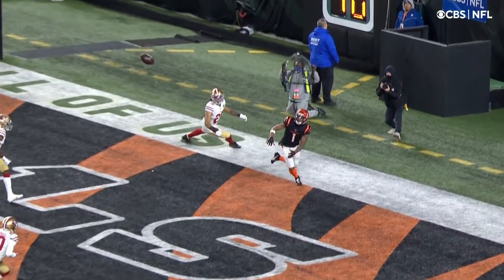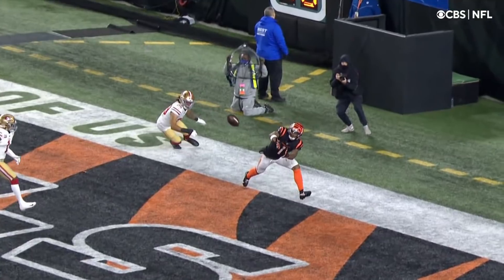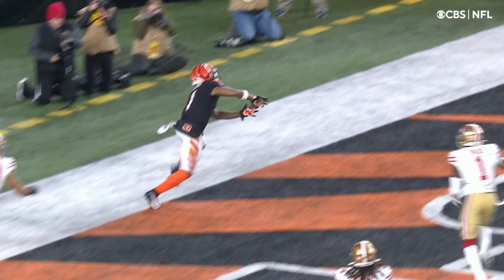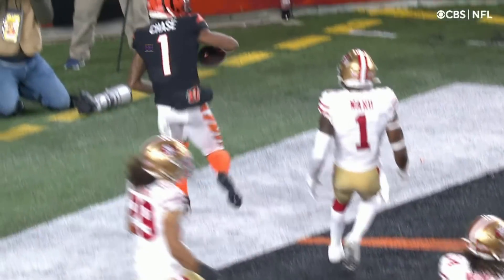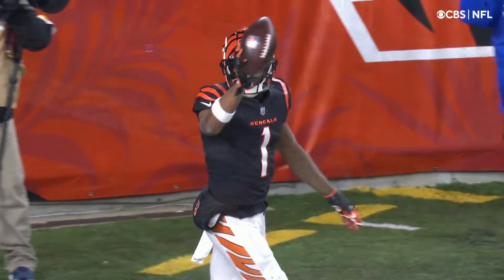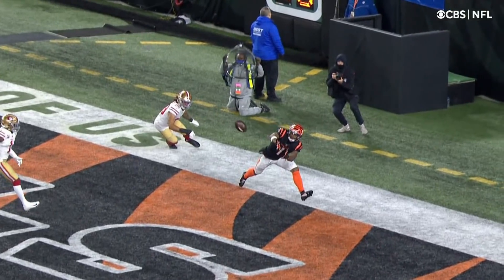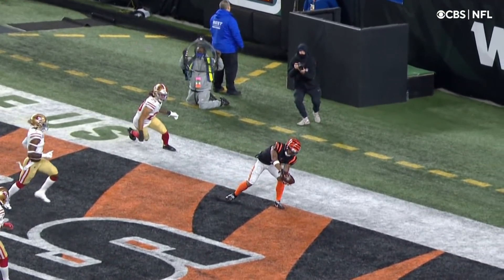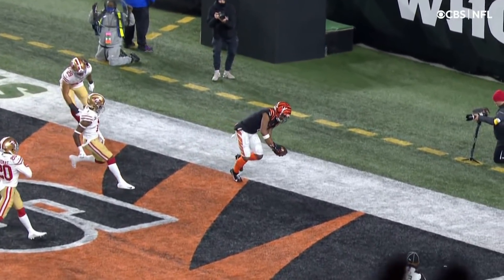Joe Burrow hits Ja'Marr Chase for CRAZY 4th Down TD